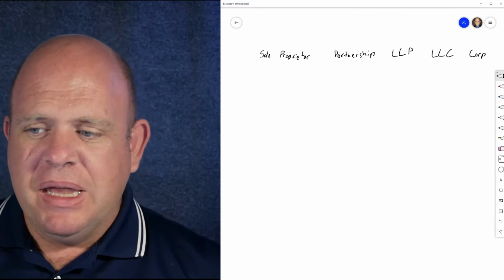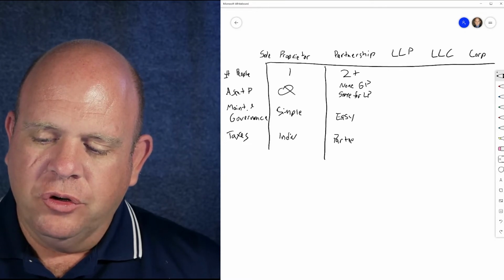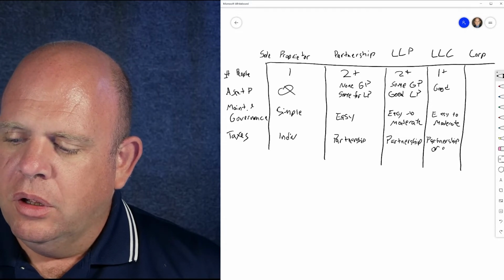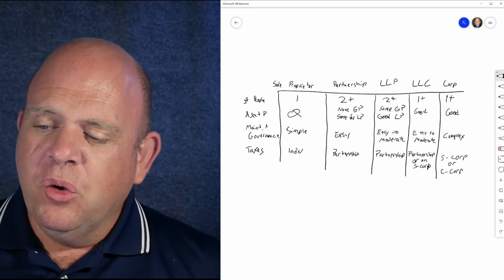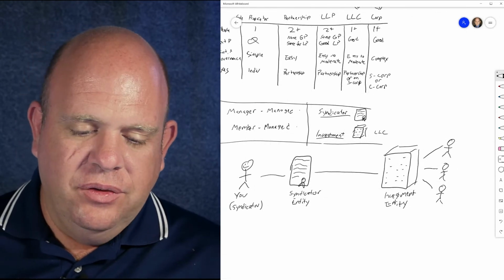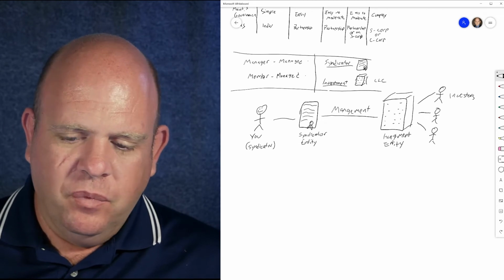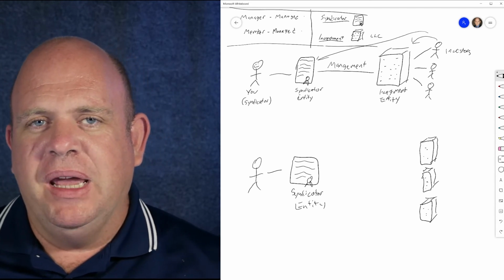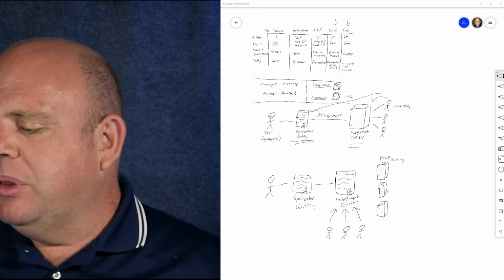Launching Real Estate Syndications (3 of 23) - Structuring Syndication Entities to Protect Yourself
Learn how to protect yourself from potential risks in real estate syndications by understanding entity types and structures. To get started with your syndication or fund

Understand how to protect yourself in real estate syndications by choosing the right entity types and structures. This video covers the basics of sole proprietorships, partnerships, LLPs, LLCs, and corporations, highlighting their asset protection, governance complexity, and tax implications. It emphasizes creating a syndicator entity and an investment entity to shield yourself from liability and streamline operations for multiple properties.

Chapters:
0:00 Protecting Yourself in Syndications
0:15 Types of Entity Decisions
0:23 Overview of Entity Types and Structures
0:56 Importance of Liability Protection
1:25 Example: Ghost Ship Fire
3:38 Basic Entity Types Explained
6:58 Partnerships and LLPs
8:59 Advantages of LLCs
11:04 Corporate Structures and Taxation

1.) Syndication Founder’s Investment Theory
2.) Finding Investors for Your Real Estate Syndication
3.) Making Money With Fees & Equity in Real Estate Syndications
4.) The Private Placement Memorandum (PPM)
5.) Marketing the Investment to Investors
6.) Distributions of Returns to Your Investors
7.) Winding Up the Real Estate Syndication

Tilden Moschetti, CCIM, Esq. is a syndication attorney and an active syndicator who helps real estate professionals, entrepreneurs, businesses, and private equity funds raise capital through Regulation D Rule 506b and 506c.

Syndicators come to Tilden because they want the best advice from a lawyer who is not just a syndication attorney, but rather, someone who is an active syndicator himself with a proven track record.

Tilden is the author of two best-selling books and has been featured on NPR, People Magazine, the New York Times, Fox, USA Today, NBC News, Market Watch, and Money Magazine.